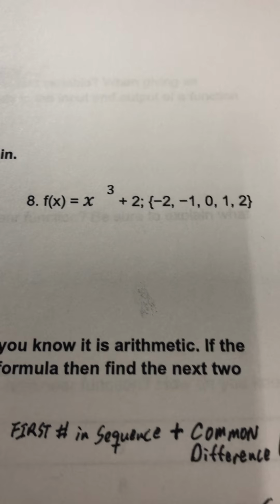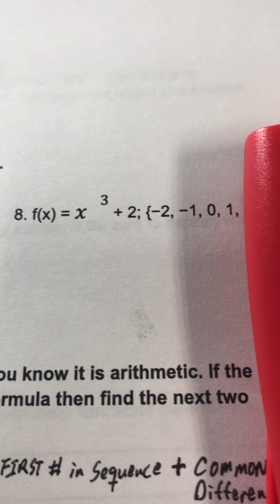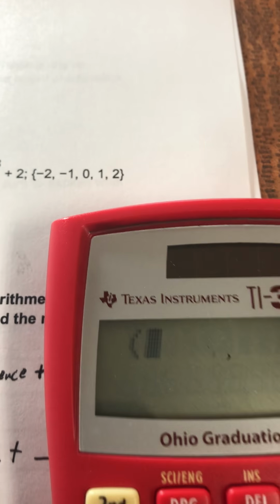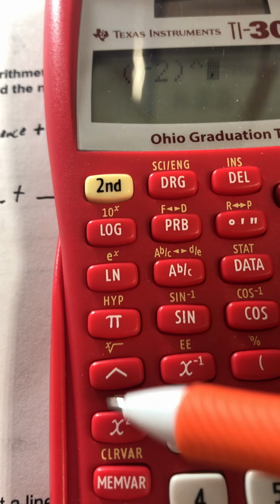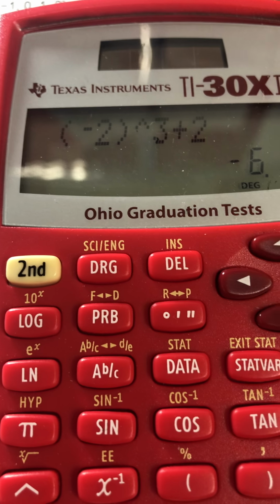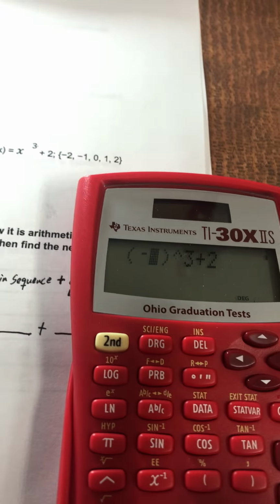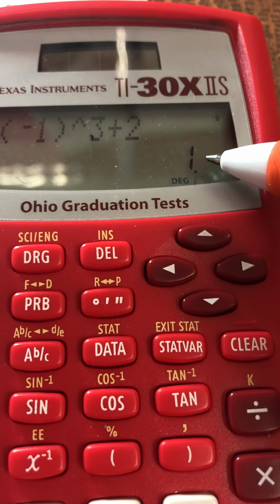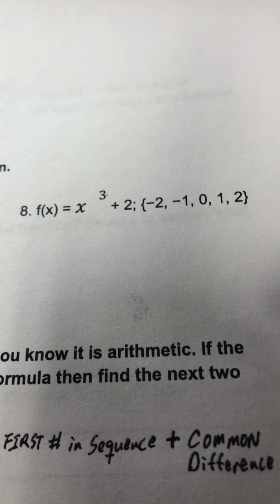December 15, 2020